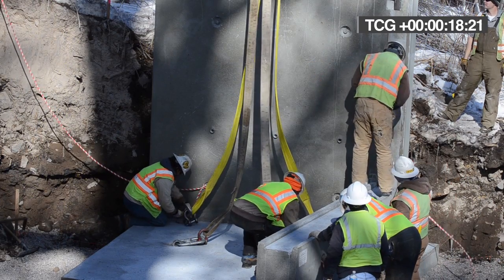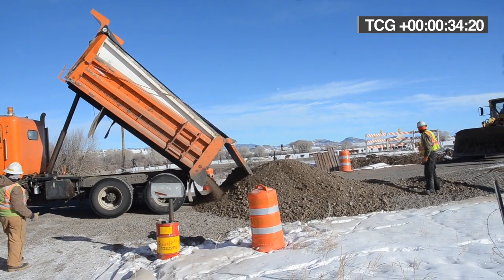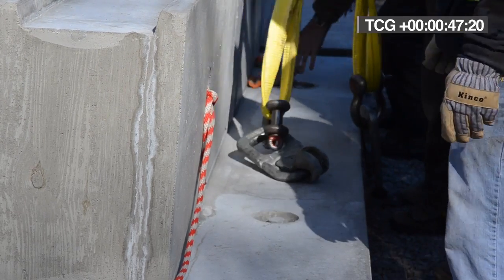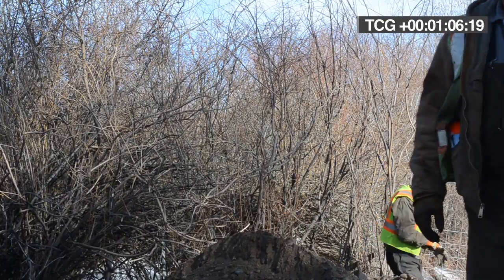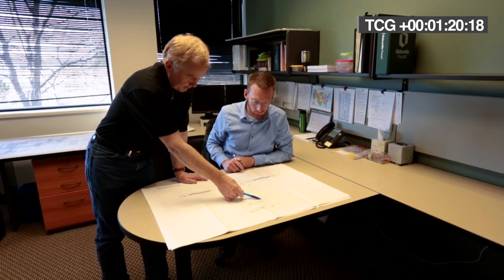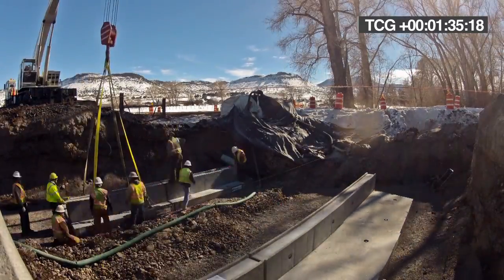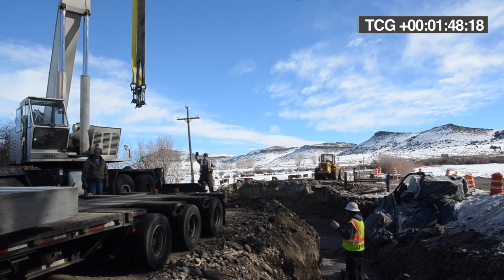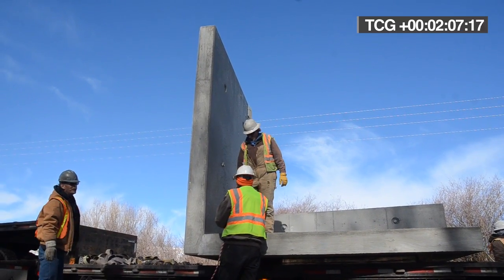Precast Bridge Replacement & Undercrossings | The 3 (Three) Sided Bridge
3-Sided Bridge Solutions from Oldcastle Precast offer the unique ability through forming, tooling, and engineering to create large span bridges on severe skews. Oldcastle Precast offers a Complete System Solution, bringing together the ridged frame of the structure, as well as the foundation, foundation design, wing walls, and in many cases the headwalls

National Sales & Marketing Office
7921 Southpark Plaza
Littleton, CO 80120
USA